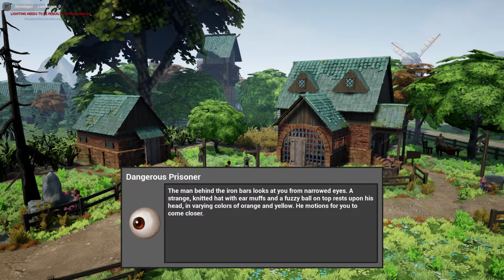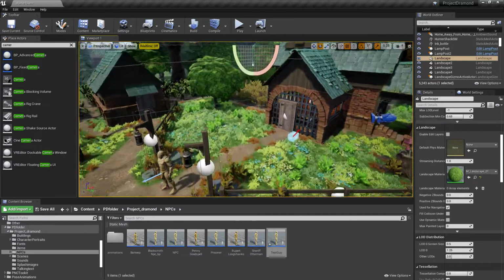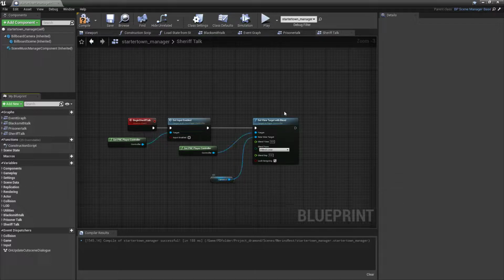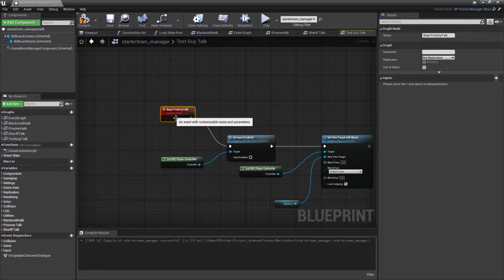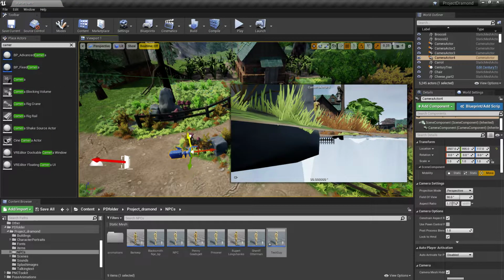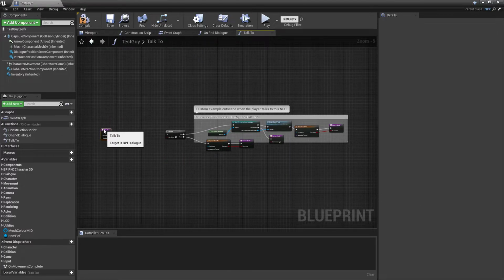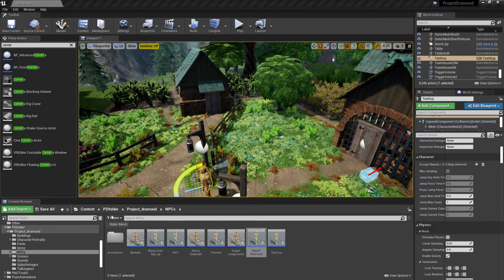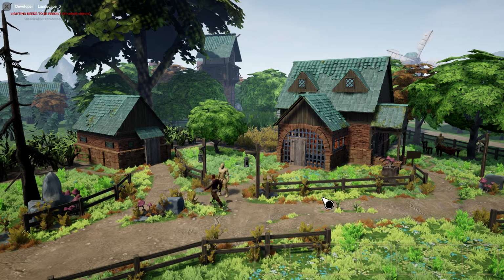How To Make A Point And Click Adventure Game In Unreal - Episode #7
Welcome to our seventh tutorial video on how to make a point and click adventure game in Unreal, as we build our RPG "The Weave & The Void: An Adventurer's Tale." A Wandering Hermits Production.

Don't forget to check out the other vidoes in the series.